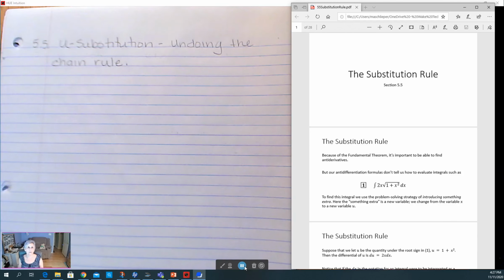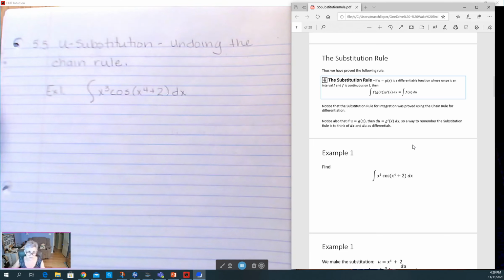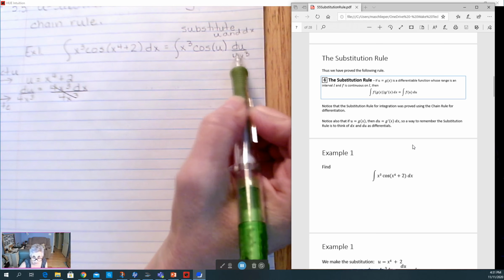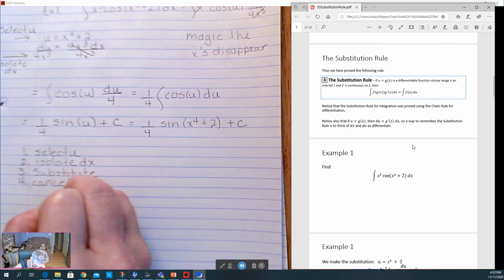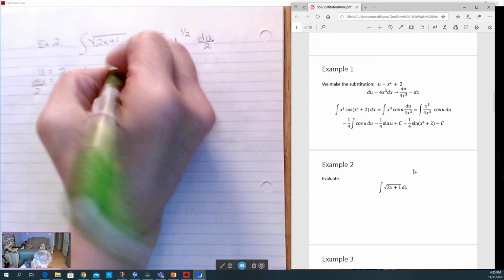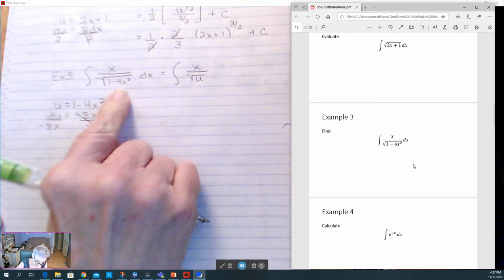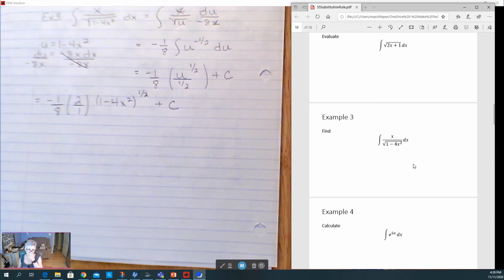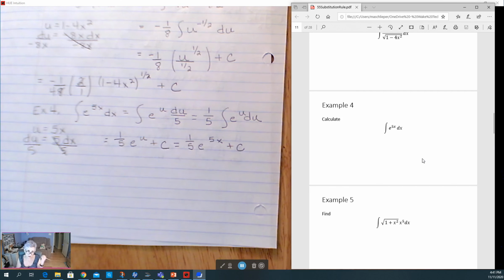Calculus The Substitution Rule Part 1